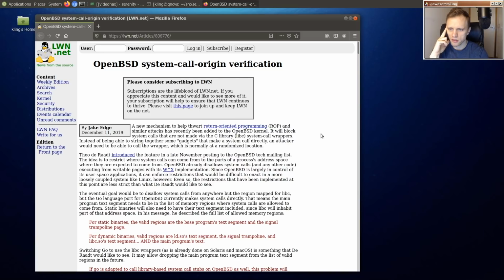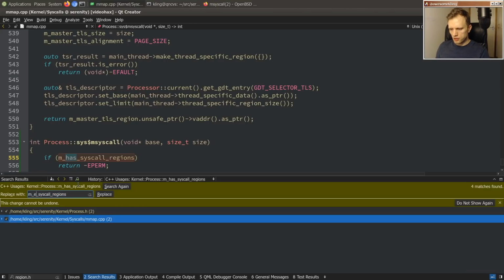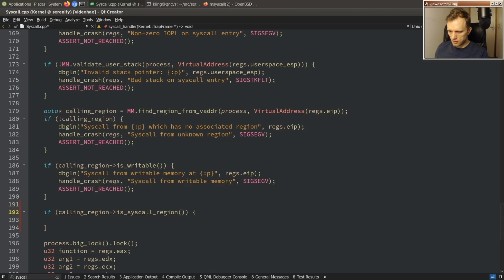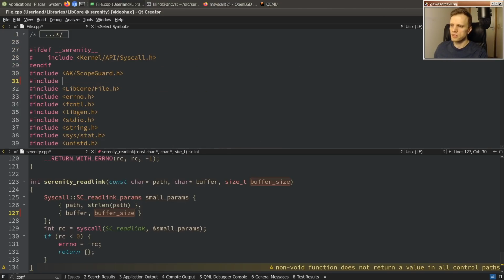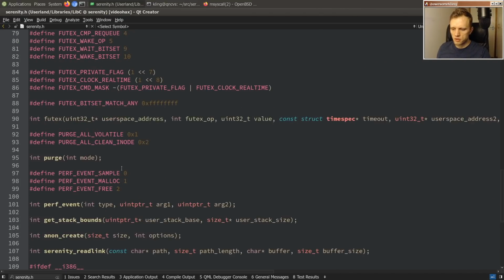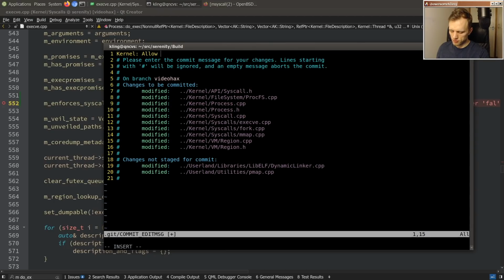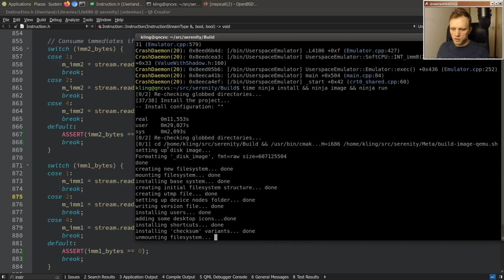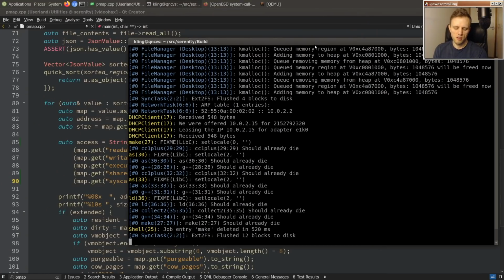OS hacking: System call origin verification (à la OpenBSD)